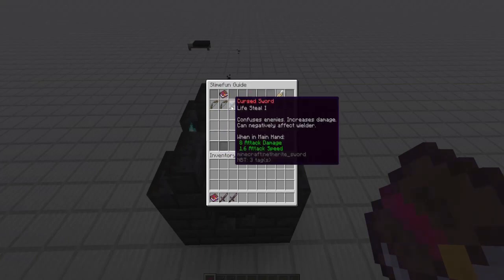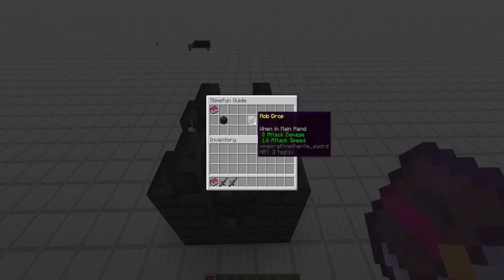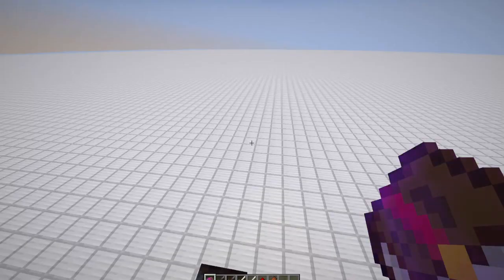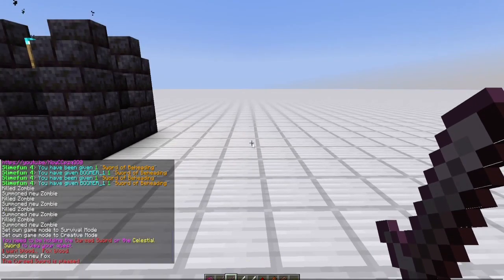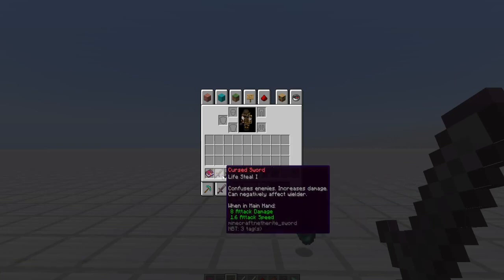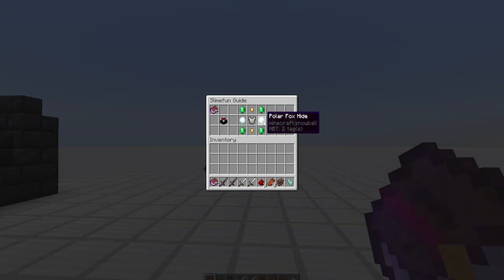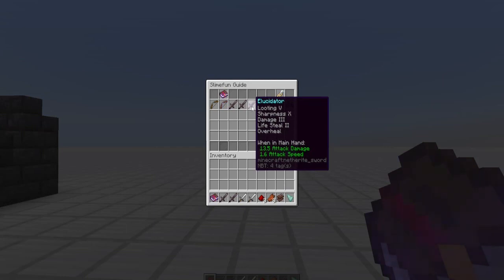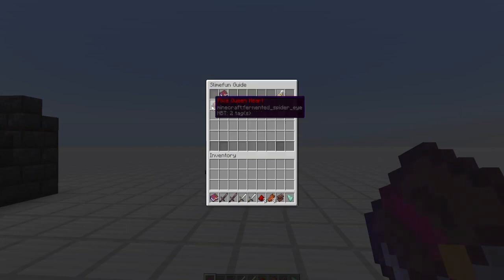Slimefun Tutorial Series - Foxy machines part 3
Welcome back to another Slimefun tutorial. Today we complete the series on Foxy Machines. Thank you for all your support and well wishes while I was recovering from hand surgery. Be watching for new videos!